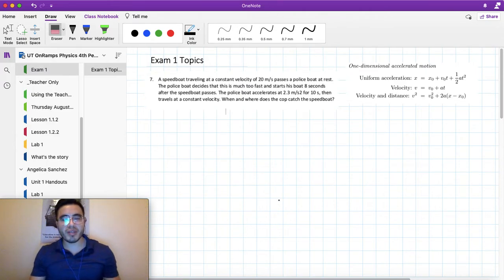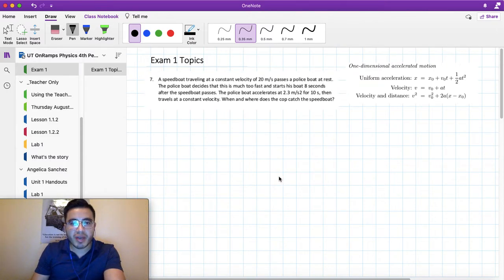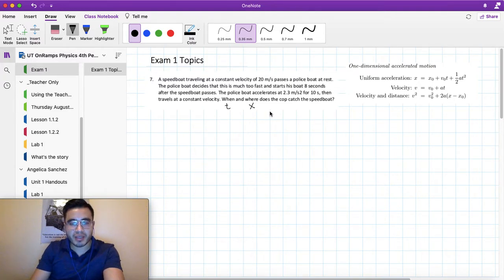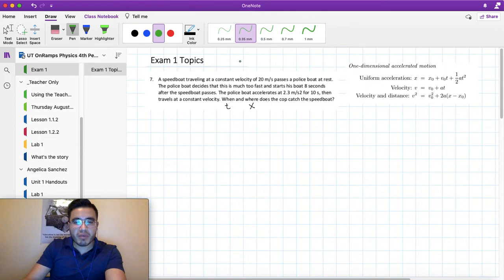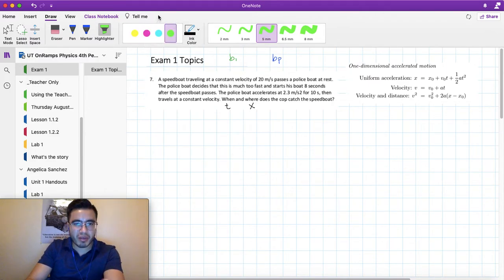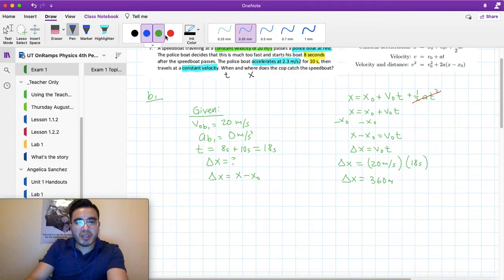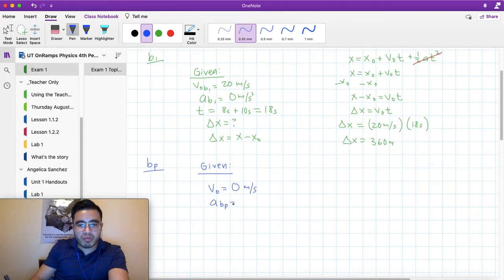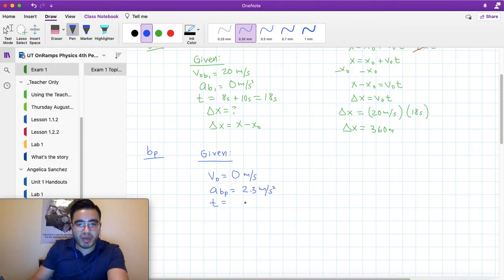Acceleration Example (OnRamps Physics)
This example is for Algebra-based (College Level) Physics.